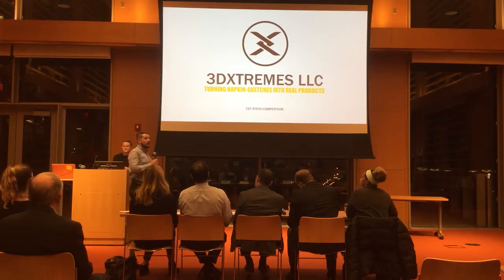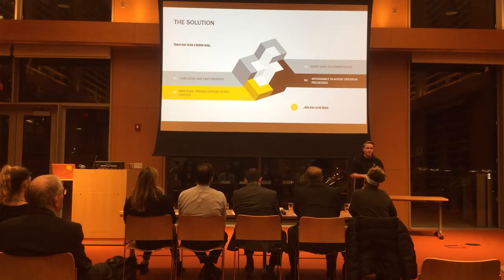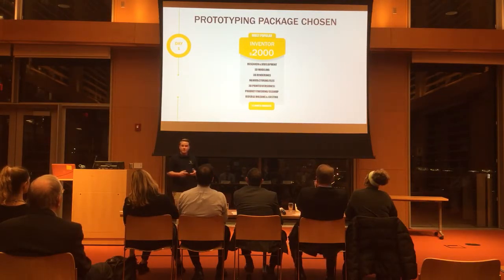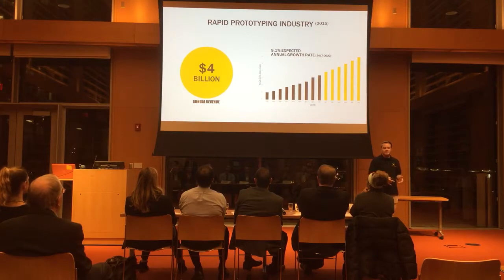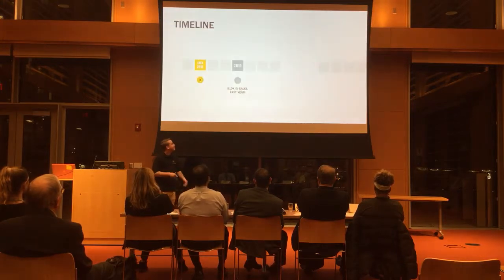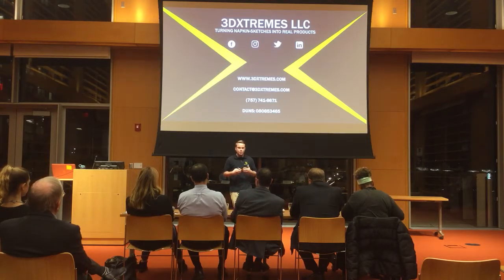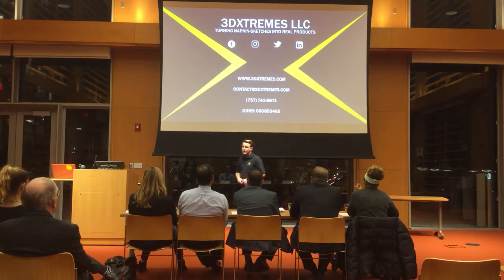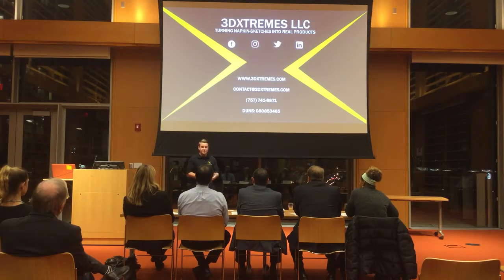3DXtremes - 757Pitch - November 2017